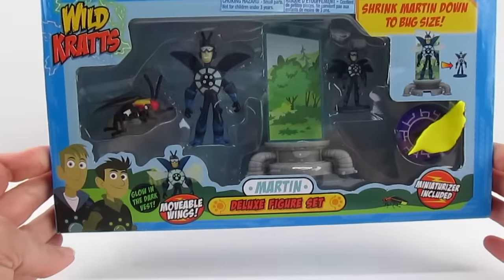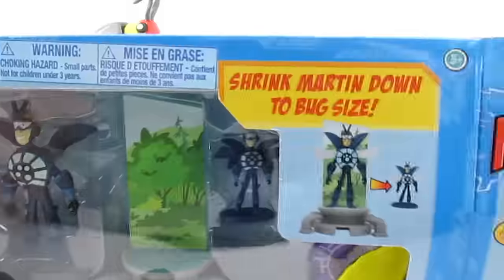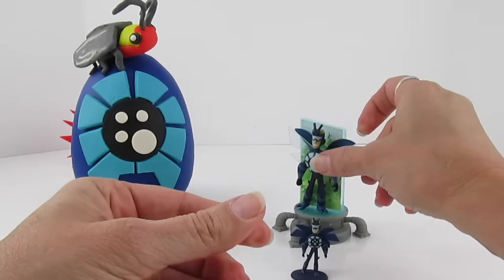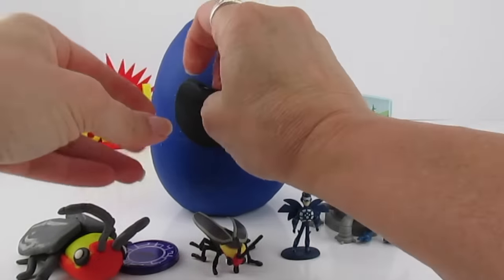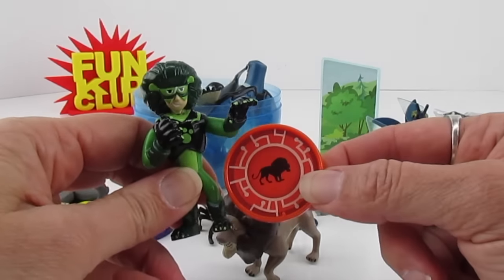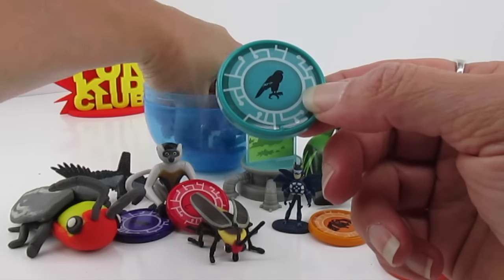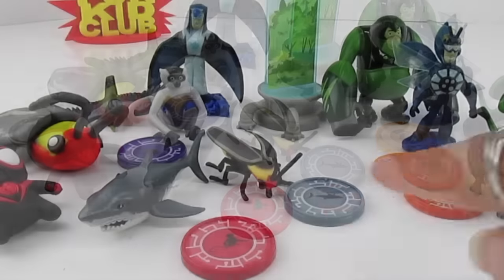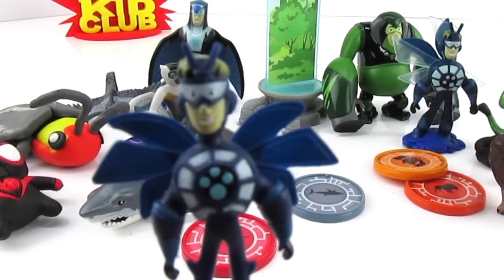WILD KRATTS CREATURE POWER!! Play-Doh Surprise Egg!! FIREFLY MARTIN!! UNBOXING!! Educational! PBS!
WILD KRATTS double feature!! UNBOXING and PLAY-DOH SURPRISE EGG OPENING!  We have a Firefly Creature Power Play-Doh Surprise Egg and a Play-Doh firefly to accompany an unboxing and demonstrations of the Martin Creature Power Deluxe Figure Set--Firefly transformation set!  How Fun!

Thanks for joining us at Fun Kid Club.

PBS KIDS LOGO!! Play-Doh Surprise Egg! PBSKids Shows & TOYS!! With FACE 9000 and COUNT VON COUNT

WILD KRATTS and PJ MASKS! Play-Doh Surprise Eggs DOUBLED!! WHERE IS MARTIN? 2 Birds in Play-Doh!!